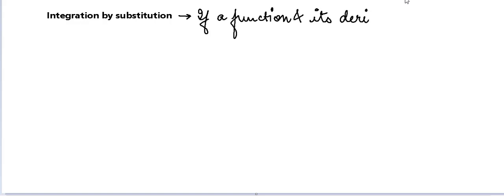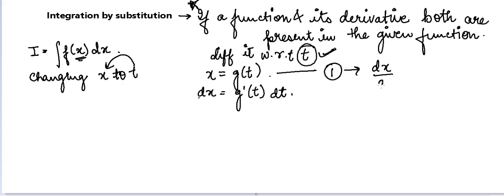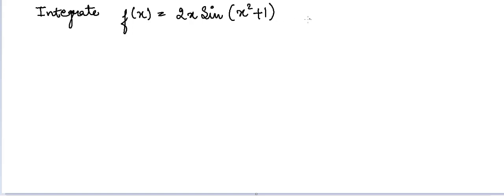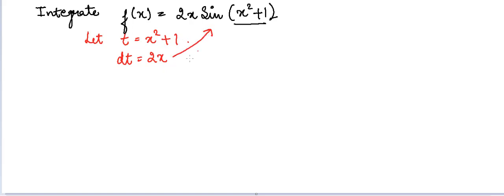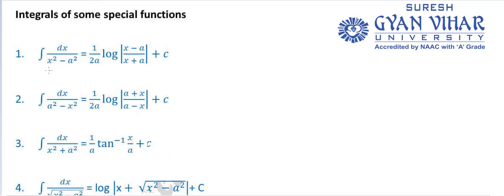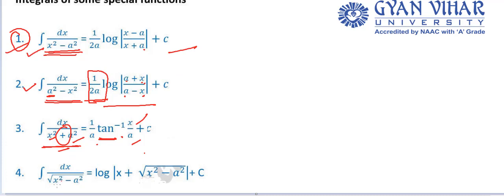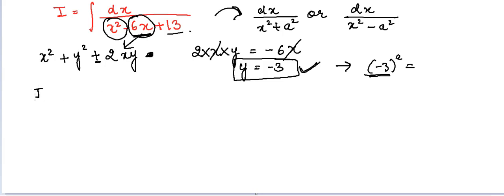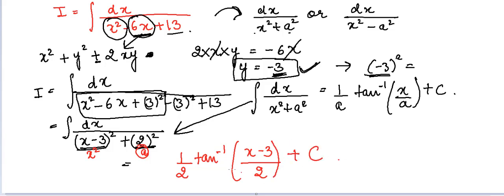Integration by Substitution | XII Standard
For XII Standard